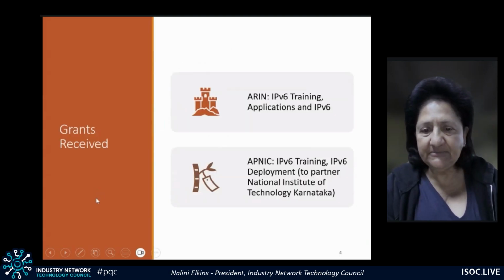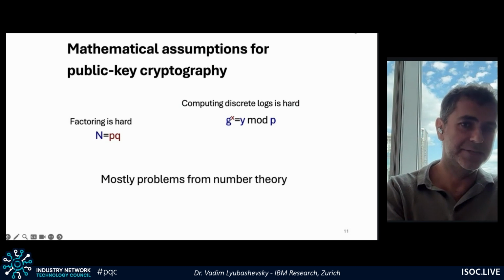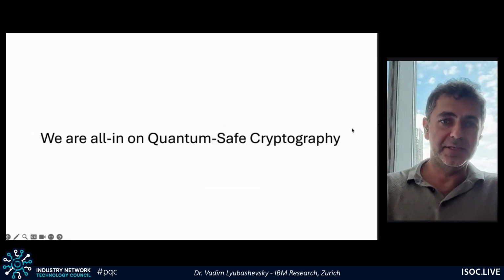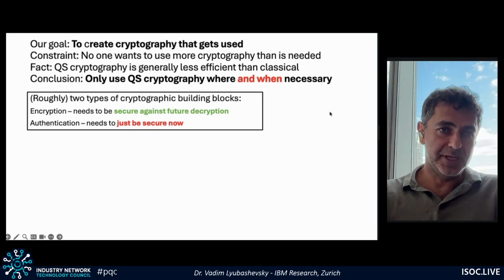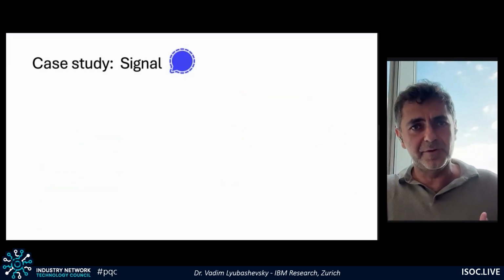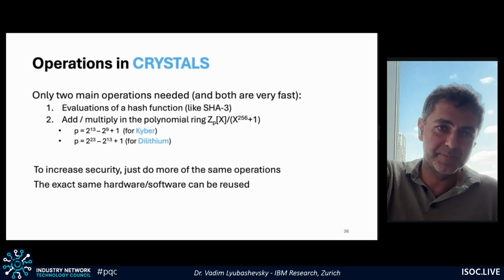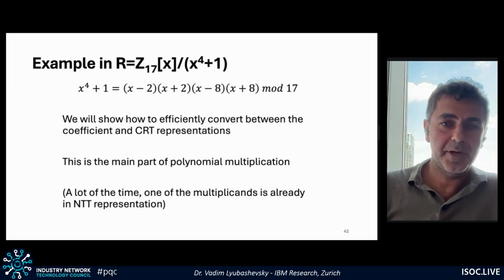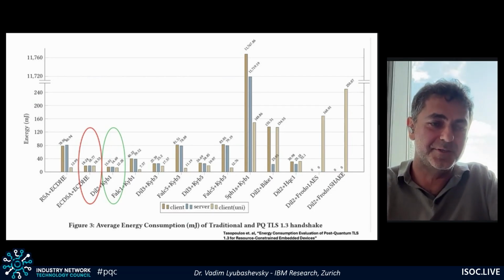INTC - Transitioning to Quantum-Safe cryptography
On 28 July 2026, the Industry Network Technology Council (INTC) hosted a webinar 'Transitioning to Quantum-Safe cryptography'.

This third talk in the INTC Quantum Series gave an overview of post-quantum encryption and digital signature primitives recently standardized by the National Institute of Standards and Technology (NIST) to which a lot of governments and organizations are currently transitioning. The session also gave a brief description of additional algorithms that are currently in the pipeline at NIST and talked about what kind of challenges one faces when trying to migrate more complex protocols to quantum-safe.

SPEAKER
Dr. Vadim Lyubashevsky - Principal Research Scientist and manager of the Foundational Cryptography group, IBM Research Zurich

HOST / MODERATOR
Nalini Elkins - President, INTC